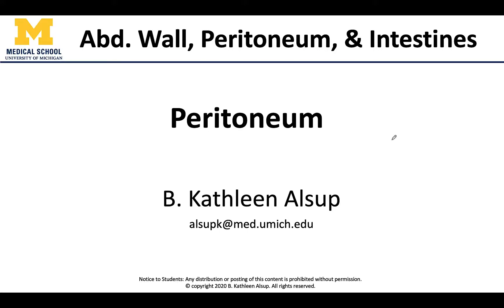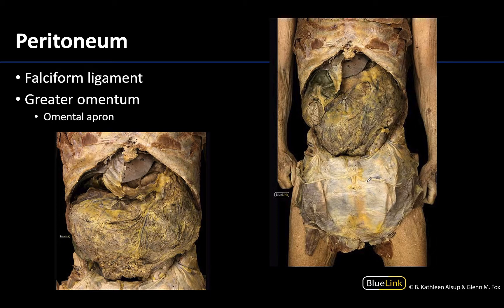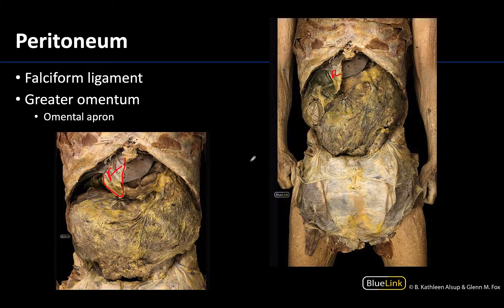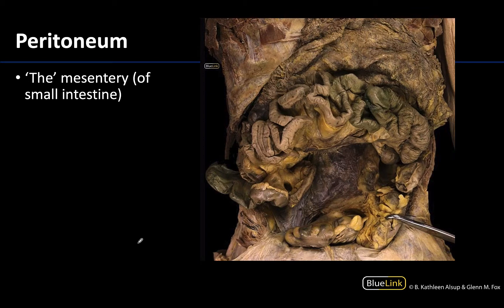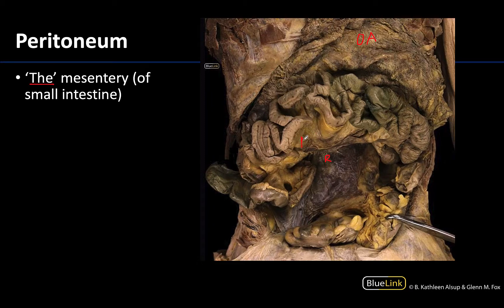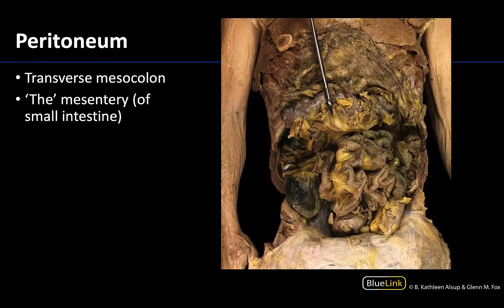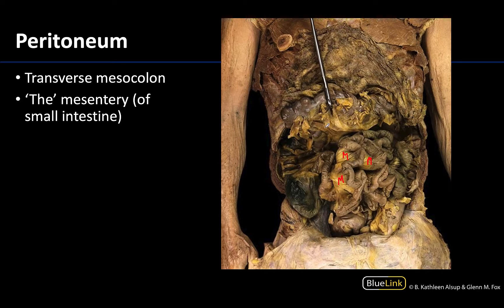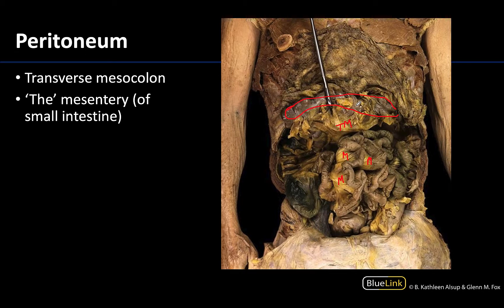Peritoneum - Dissection Supplement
Dr. Kathleen Alsup discusses the peritoneum as part of the Supplemental Dissection Video series for the First Year Medical Anatomy at the University of Michigan Medical School.